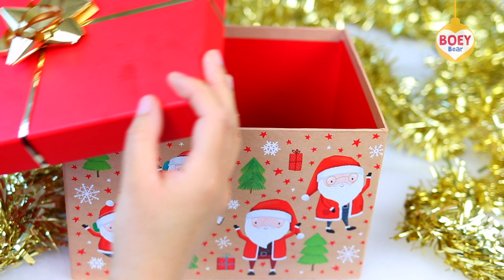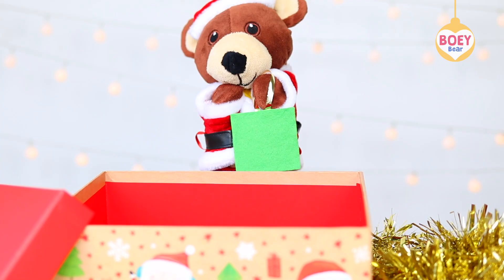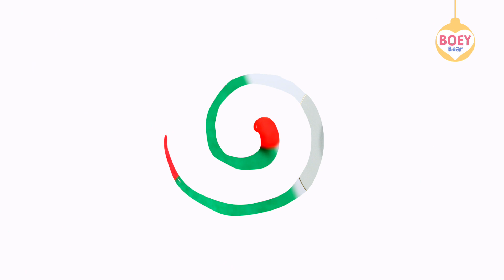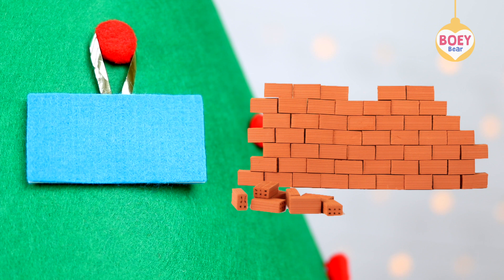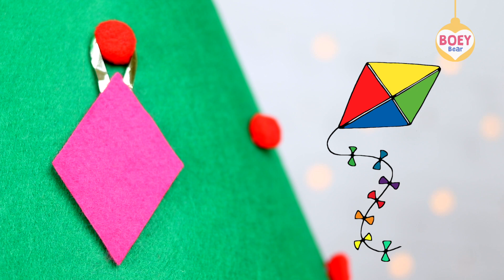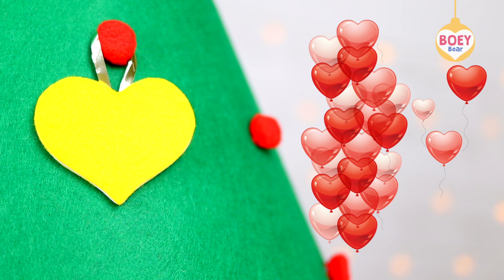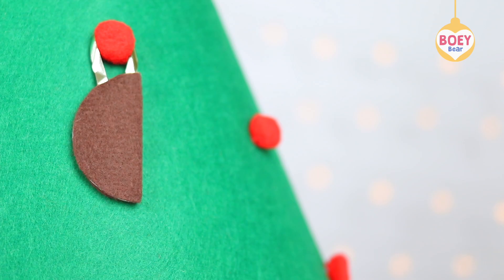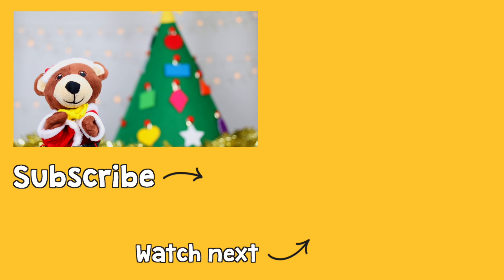CHRISTMAS Kids Video - Learn SHAPES with BOEY Bear | Toddler & Baby Colours and Shapes Video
BABY & TODDLER LEARNING VIDEO

Learning shapes for kids with BOEY Bear - decorating Christmas tree with lots of different shapes and colours!

Shapes for toddlers to learn include - square, circle, triangle, rectangle, star, diamond, oval, heart, pentagon, crescent and semi-circle.

Colours for toddlers to learn include - red, green, yellow, blue, orange, pink, brown, black, white, grey, purple.

How to teach shapes and colors/colours to young children - see if you can spot real life examples in the home or outdoors!

💛 FREE PRINTABLES! 💛

for a FREE Christmas Printable - for your child to practice their shapes and colours!

Have fun identifying and colouring in the different shaped baubles on BOEY’s Christmas tree!

Reinforce your child’s learning by visiting for free activity worksheets to practice and play with the topic they have just learnt from BOEY Bear.

💛 ABOUT 💛

🐻 I focus on family-friendly, wholesome and educational videos that will keep your baby, toddler or preschooler entertained. While they are happily occupied, they are also learning!

Boey Bear 🐻

Attribution:
Graphics:
png clipart - moon png clipart png from pngtree.com